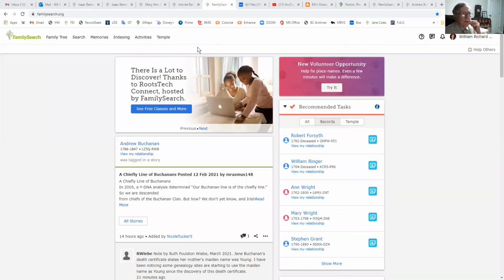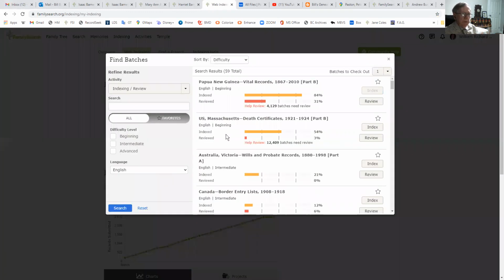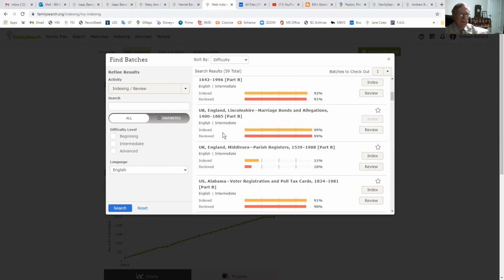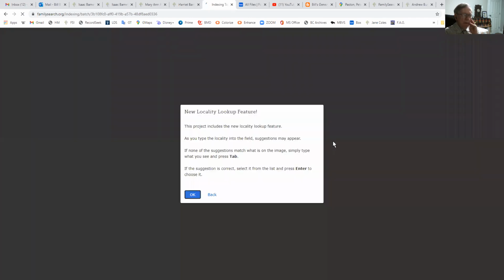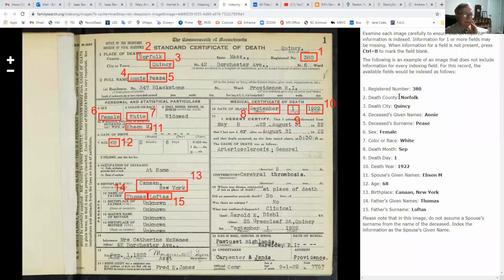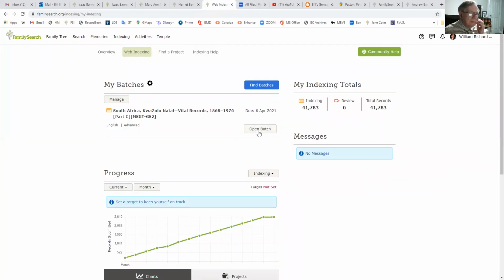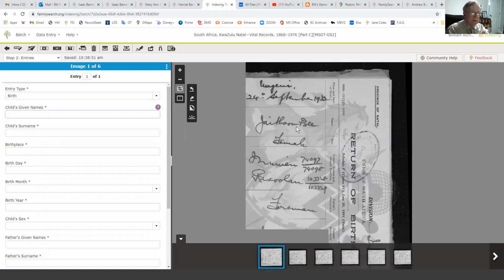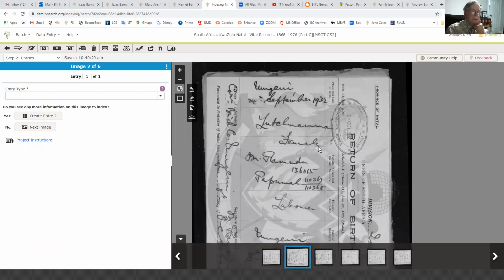Indexing demo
This is a demo of doing FamilySearch indexing, which makes images of historical records searchable by name on the computer.